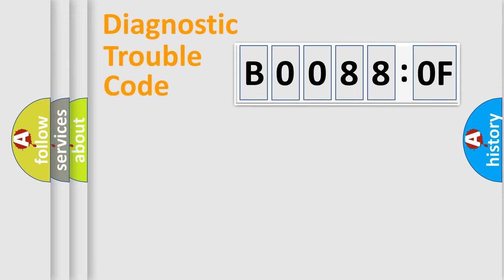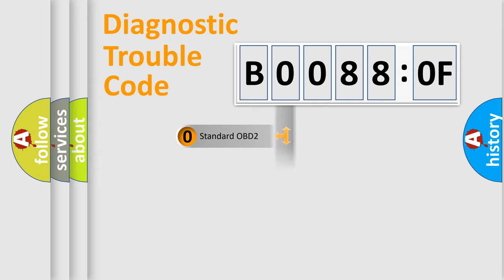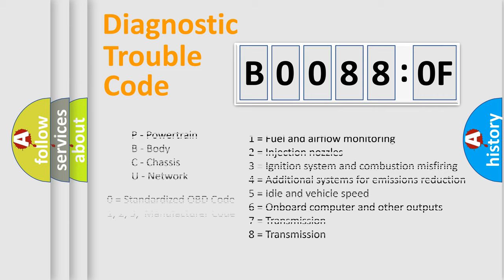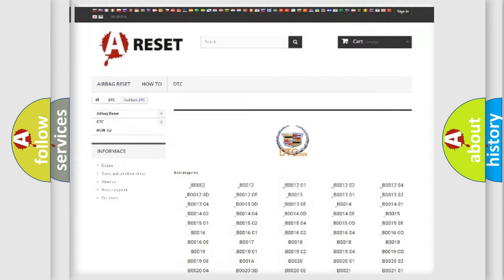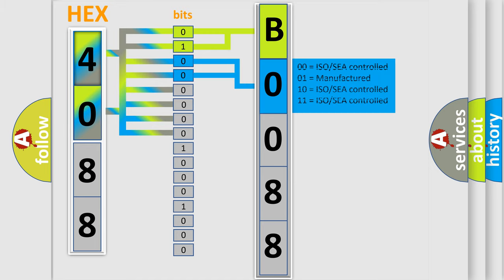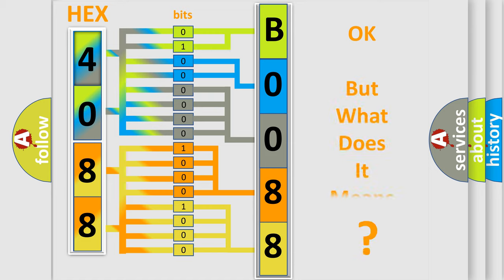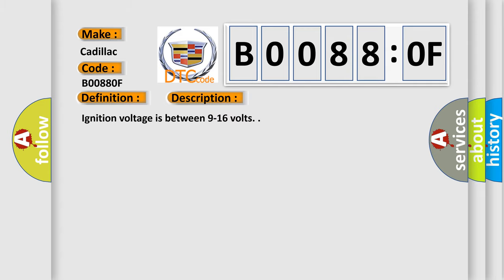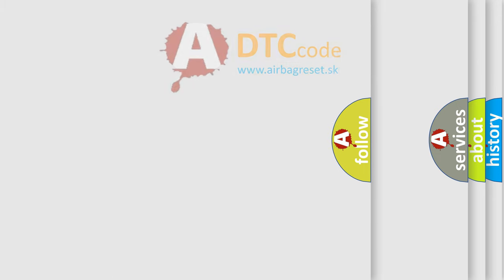DTC cadillac B0088-0F Short Explanation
Contents:
0:21 Basic DTC analysis according to OBD2 protocol standard.
1:48 Insight into programming
2:58 A diagnostically understandable description of the Diagnostic Trouble Code
3:05 Basic error definition

Make:
Cadillac
Code:
B0088 0F
Definition:
Right Rear Side Impact Sensor Erratic
Description:
Ignition voltage is between 9-16 volts.